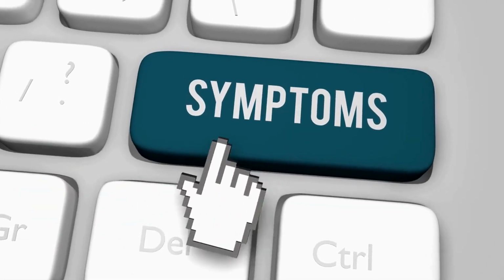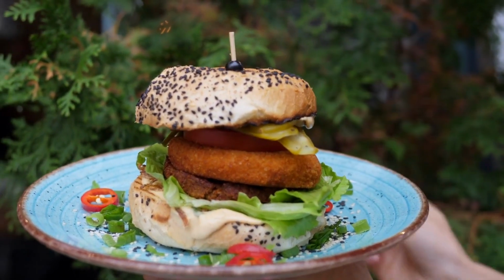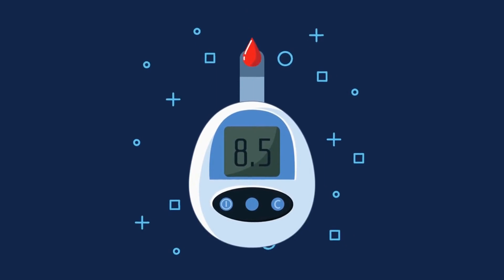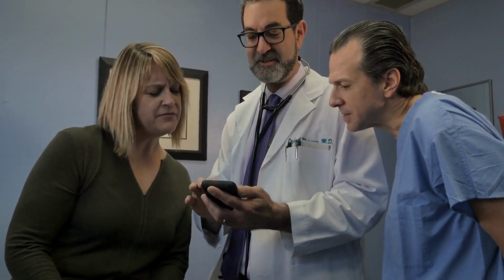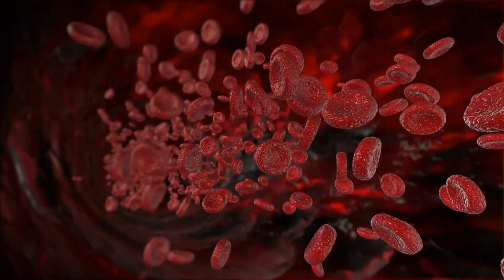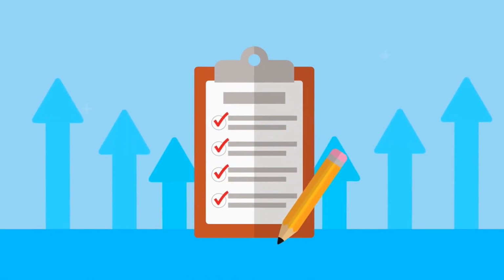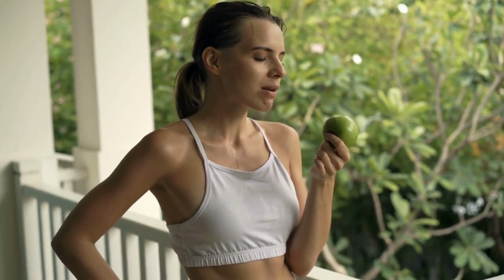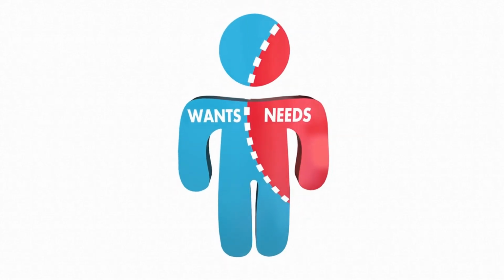INSULIN RESISTANCE: HOW TO REDUCE THE NEED OF MEDICATION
In this video, we will discuss what insulin resistance is, its symptoms, diagnosis, treatment, how to reverse it and teorically how long would take to reverse it. According to a study published in the Journal of the American Medical Association, insulin resistance affects an estimated 35% of adults in the United States.